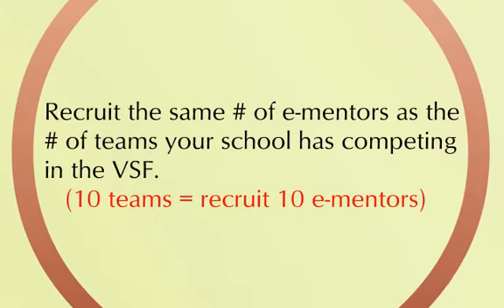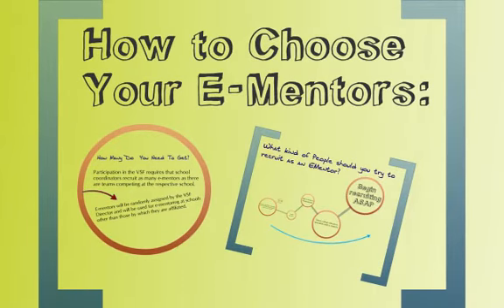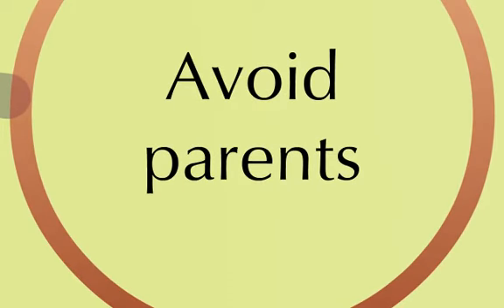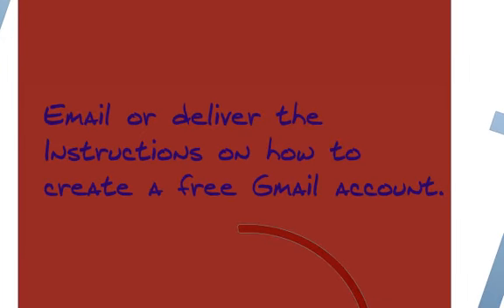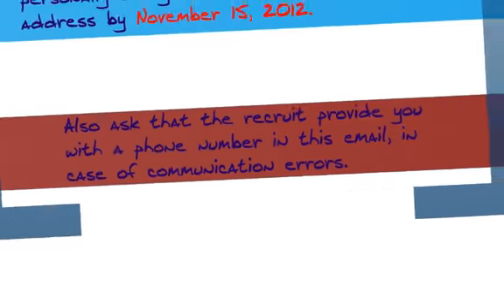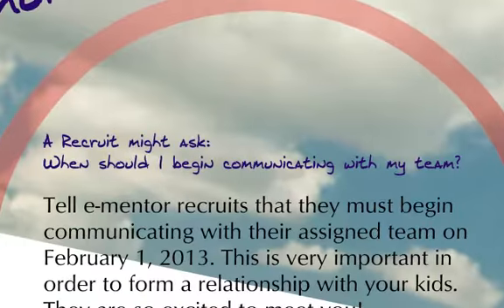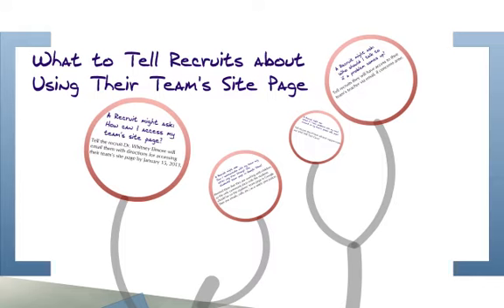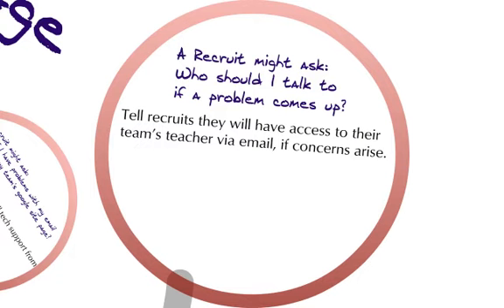NAIS Virtual Science Fair-Ementor Recruiting.mp4